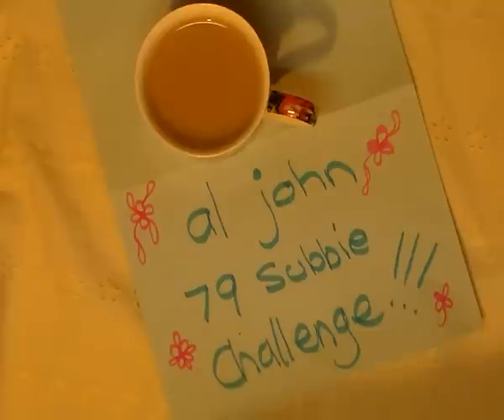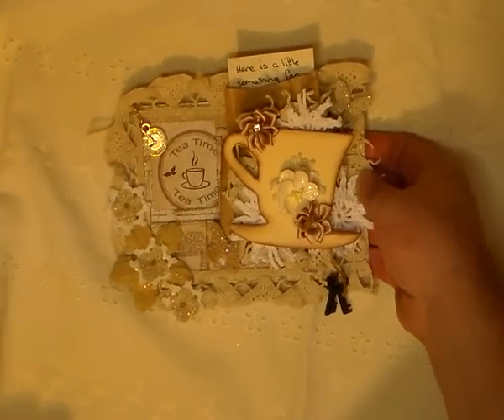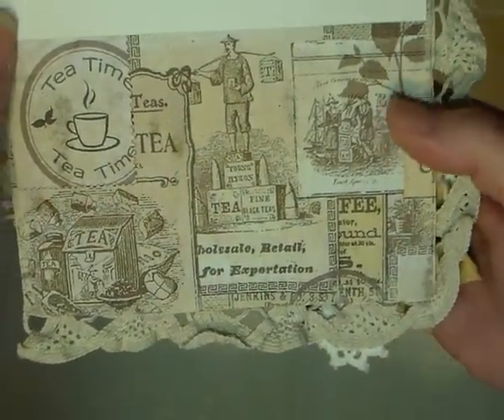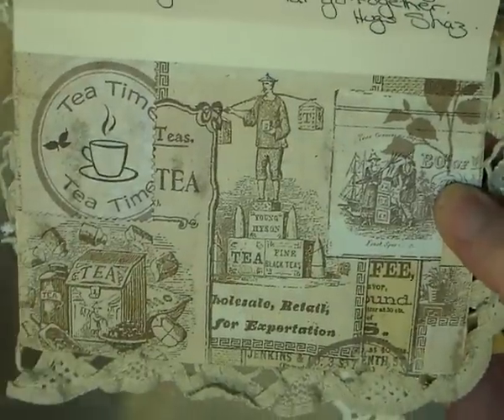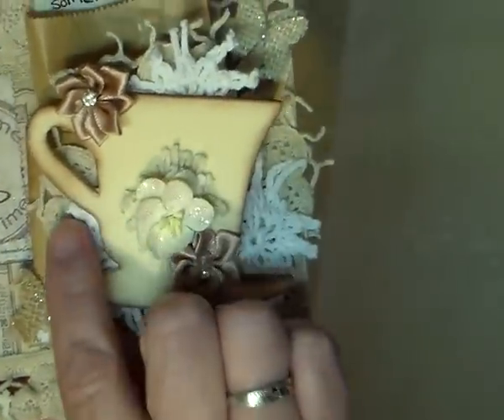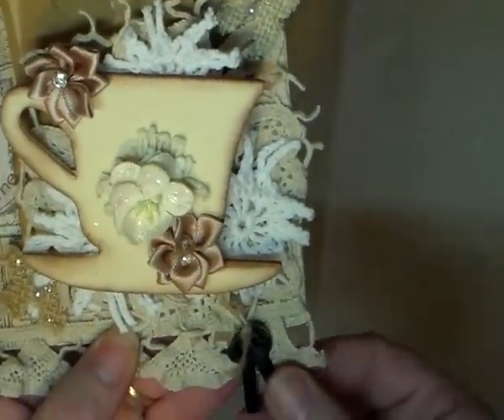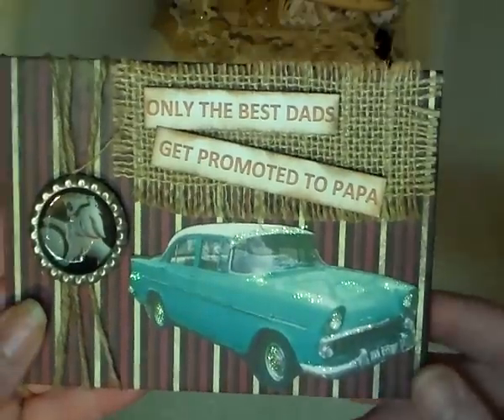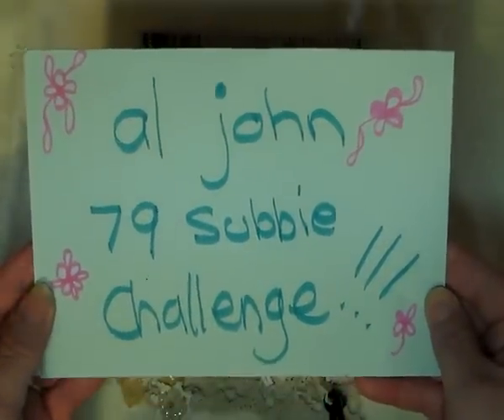My entry into al john's 79 subbie challenge!! YAY!!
Hi guys 'n' gals pop on over to Amy's channel and join on in. thanks Amy for letting us internationals join in too.
Hugs
Shaz